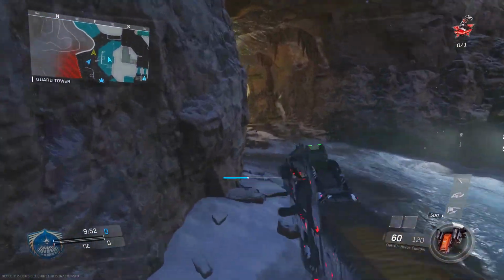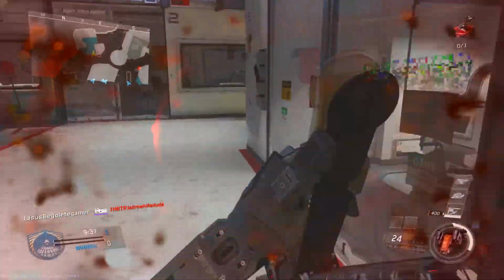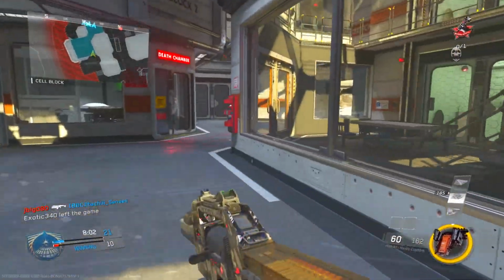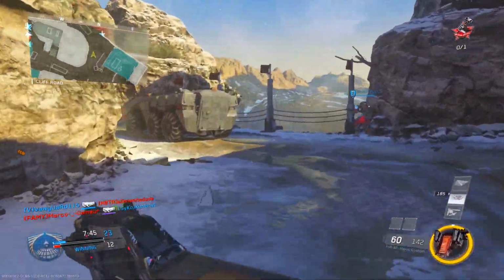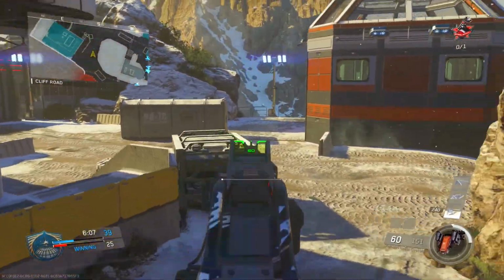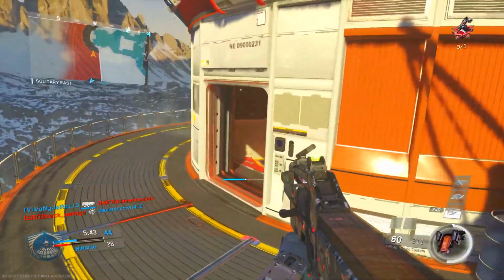*NEW* FHR-40 "HACOV" DE-ATOMIZER STRIKE OVERPOWERED CLASS SETUP IN INFINITE WARFARE!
★PC specs:

→Intel® Core™ i7-6700HQ (Quad-Core, 6MB Cache, up to 3.5GHz w/ Turbo Boost)
→Windows 10 Home 64bit English
→NVIDIA® GeForce® GTX 970 with Alienware Graphic Amplifier  with 4GB GDDR5
→8GB Dual Channel DDR4 at 2133MHz (4GBx2)
1TB 7200RPM SATA 6Gb/s

-legoletegamer★

God bless this nation PEACE!